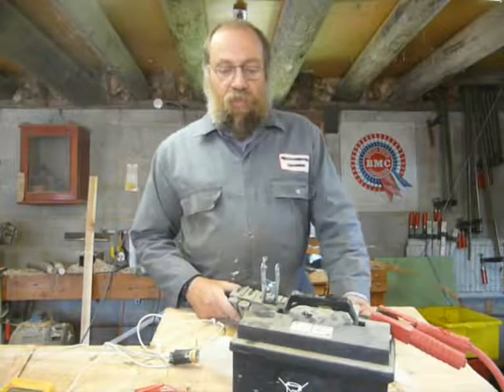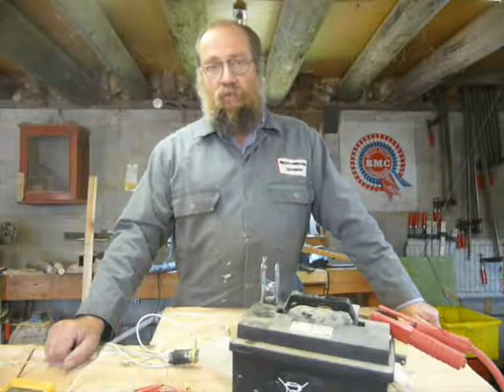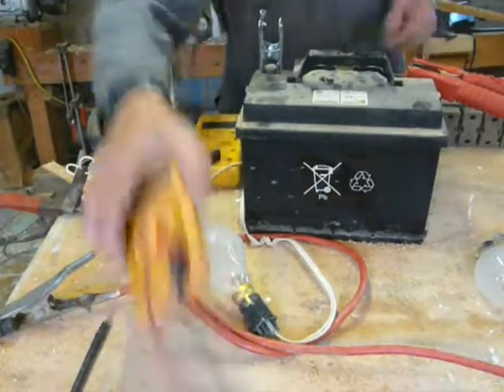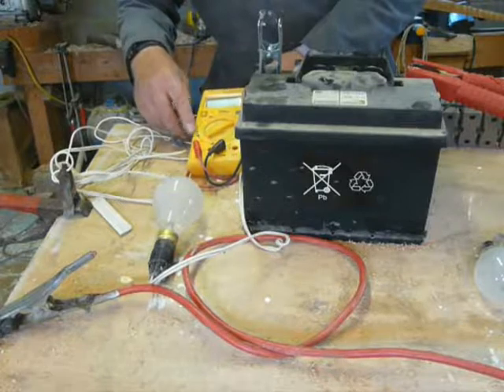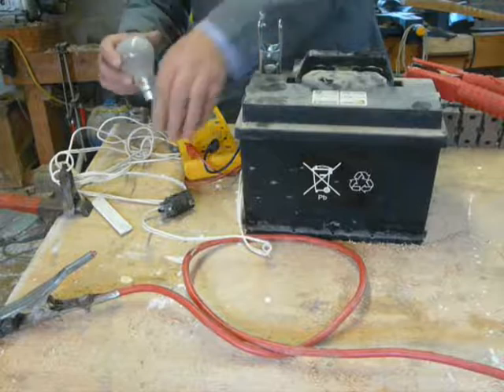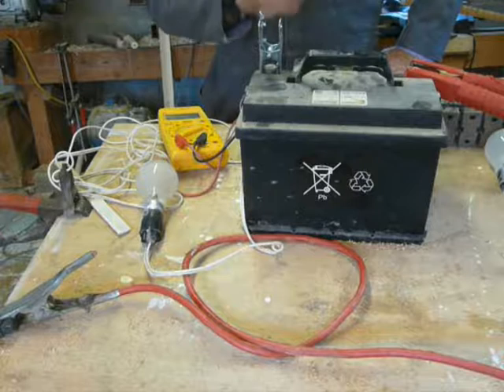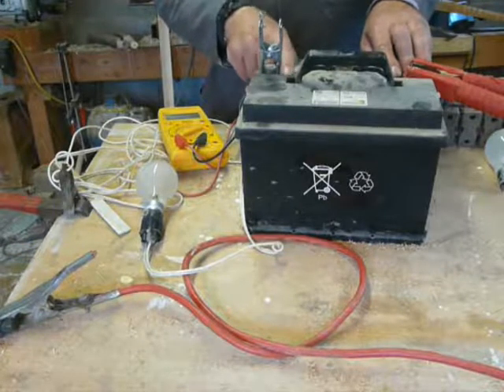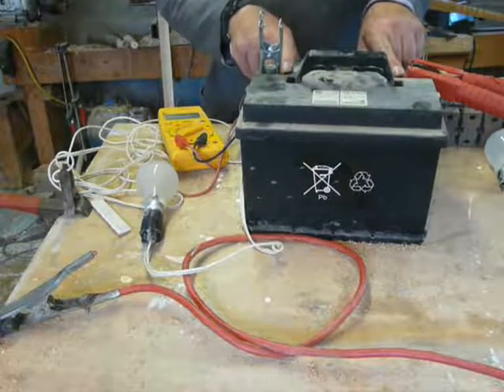48V DC to 12V DC converter, backwoods method, charge tractor battery, run solar tracking, ETC.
A simple low tech way of converting high voltage DC(48v) to 12v with a buffer to supply power to solar tracking and charge controller circuits. Build a charge controller with the circuit and instructions in the book Wind and Solar Electricity by Andy Reynolds. Available at Lowimpact.org, youir local book shop, Camden Steam, Centre for Alternative Technology, and online.